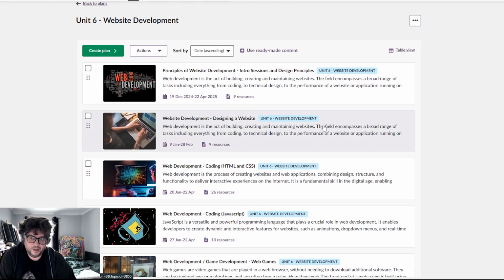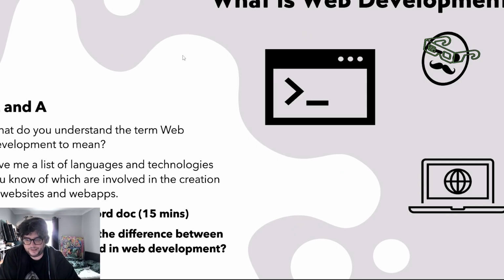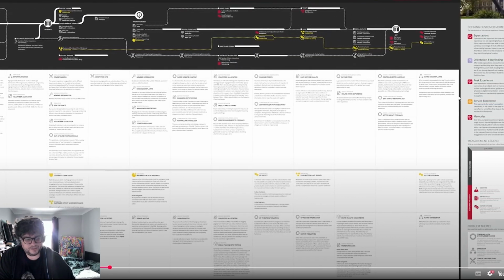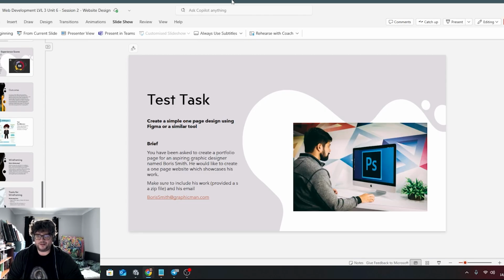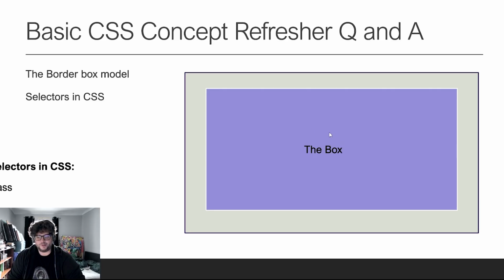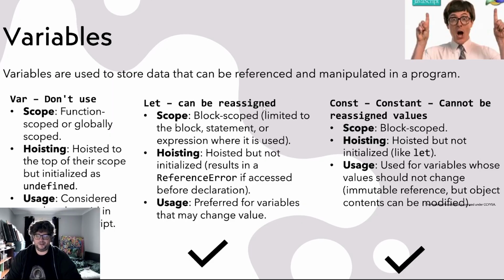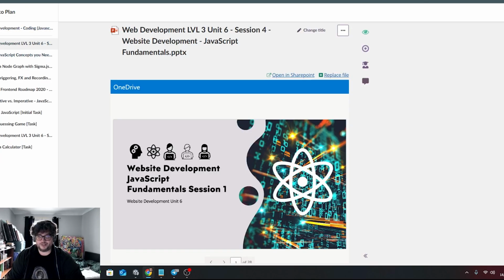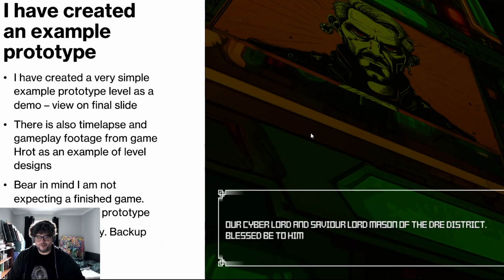Teaching Web Dev and Coding - Overview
Vlog showing some of my resources and slides for Unit 6 on the BTEC Level 3 IT course focusing on web development. This is advice for teachers on possibly ways to teach coding from my own experience in the field as a lecturer in FE in the UK.

This is Unit 6 of the 1st year of the BTEC Level 3 National Extended Certificate in Information Technology

0:00 Intro
04:00 Warmup exercise
06:00 Web Design Principles
09:00 Web Design
13:10 Web Development HTML and CSS
24:00  Web Development Javascript
32:00 Web Games
35:15 Summary